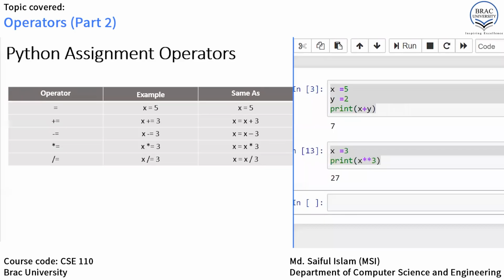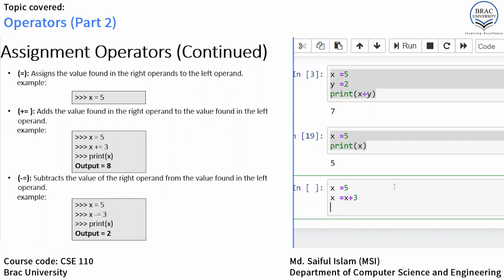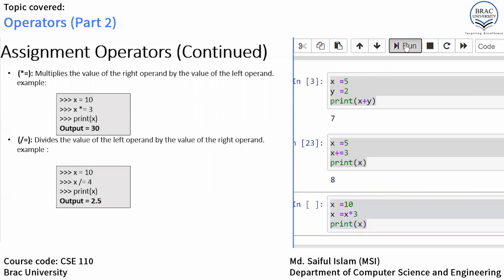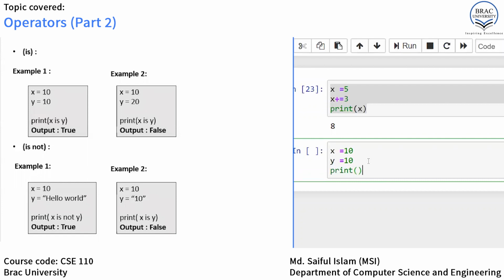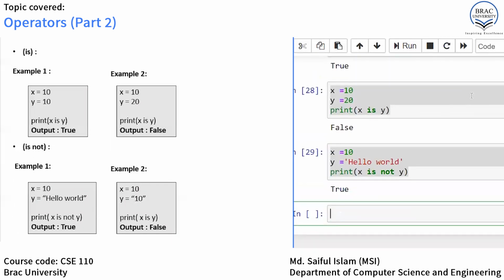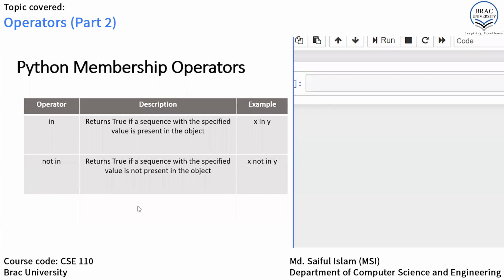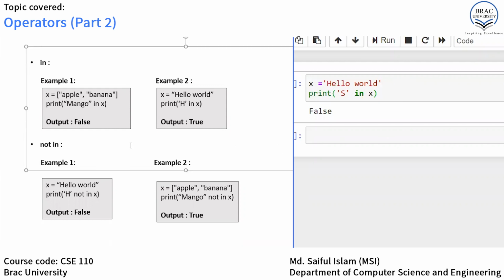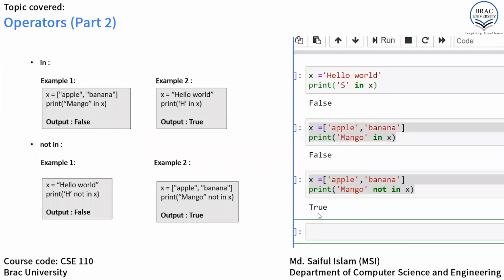#3 2#Operators Part 2